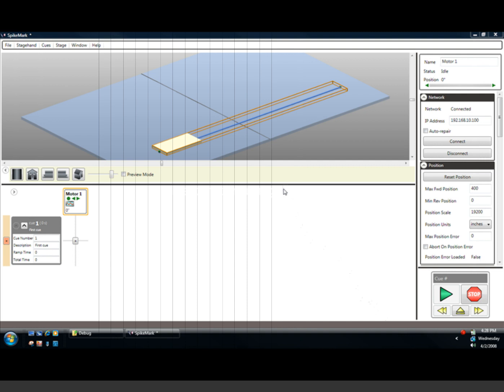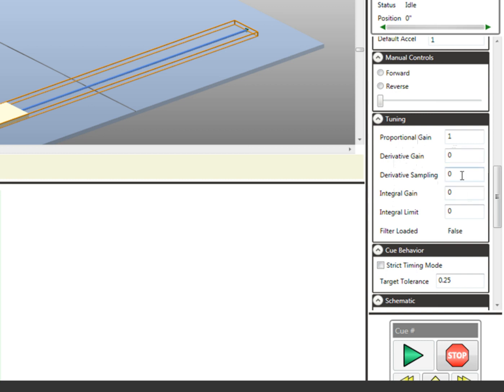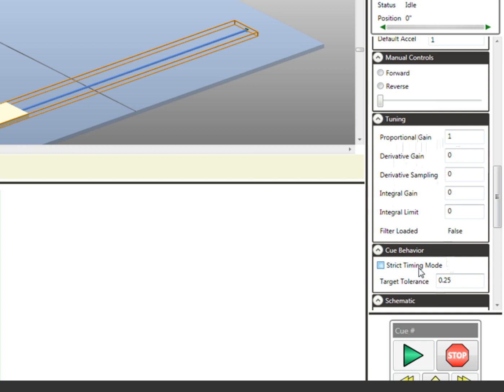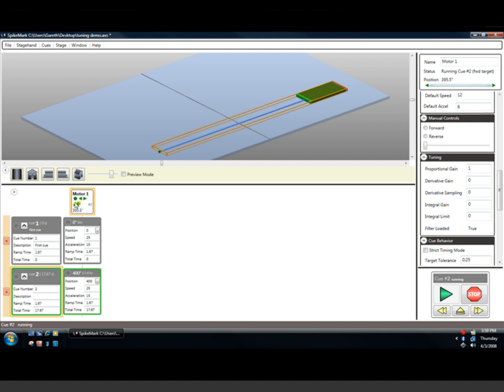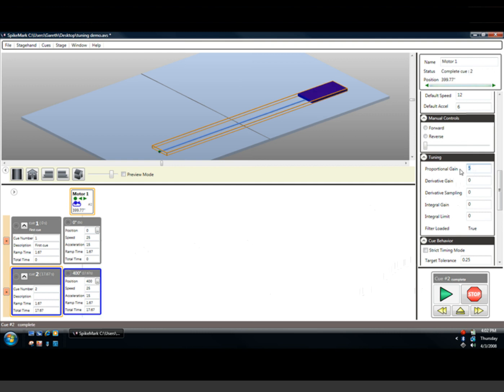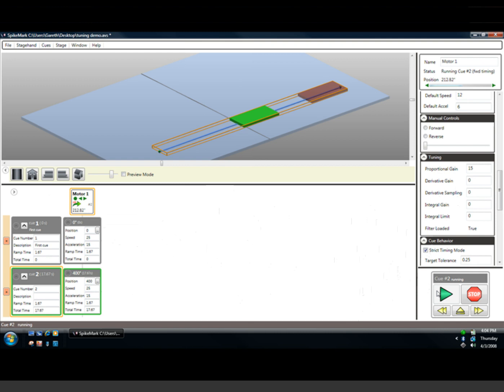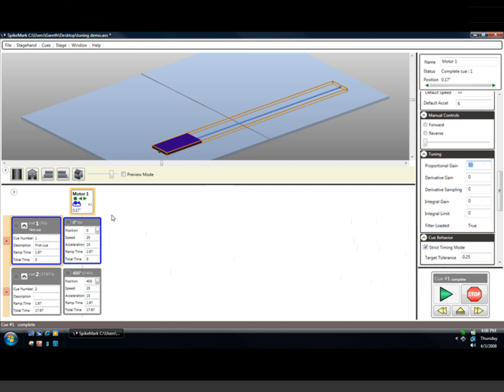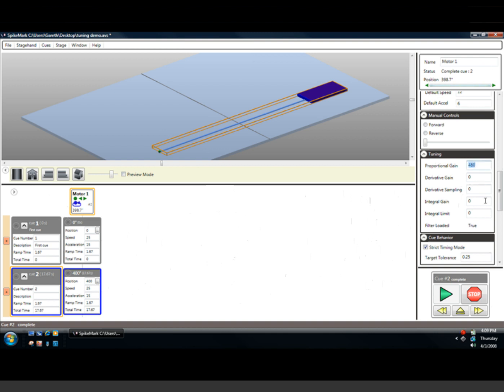Spikemark Motor Tuning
Creative Conners Spikemark software tutorial on tuning motors for smooth operation.